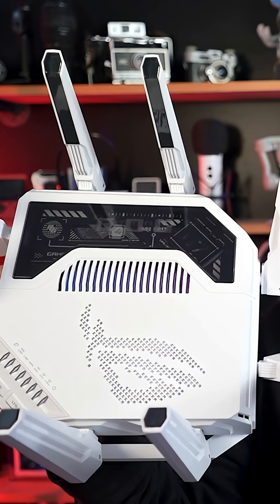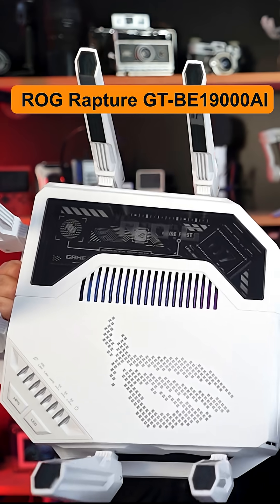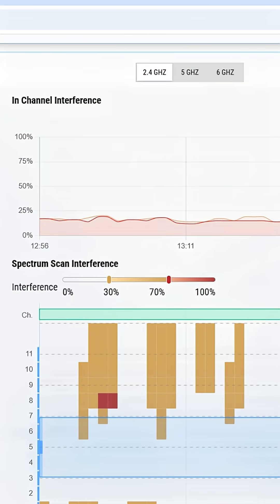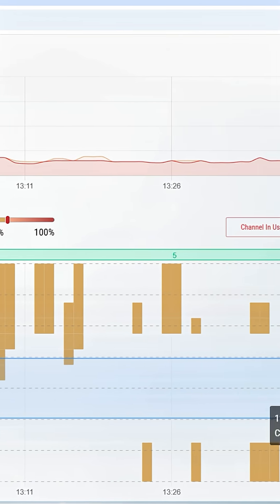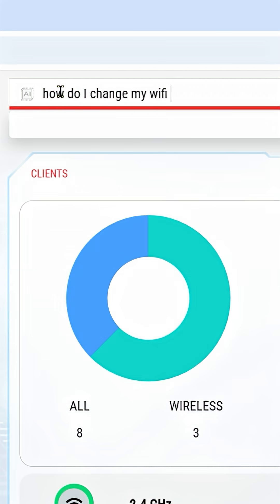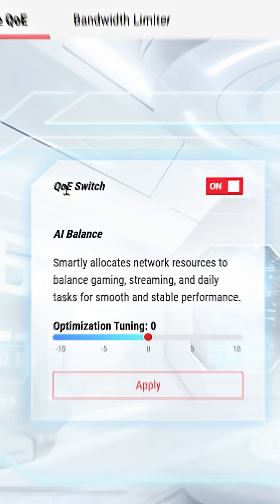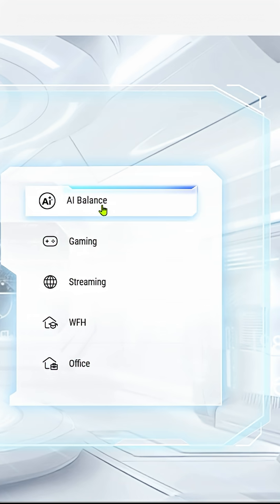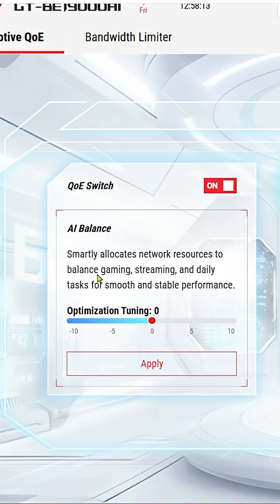AI router IG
Liron Segev, known as TheTechieGuy and one of the best YouTube strategists and AI consultants, simplifies tech so anyone can thrive online. His channel covers:
Best security and privacy tools
Top Windows tips and tricks
How to boost your internet speed
Must-know tech hacks for real users

Who is Liron Segev?
Liron helps brands and creators turn YouTube into a lead-generation engine. With 10+ years of experience, 1.1M+ subscribers, and a proven ICE framework, he shows you how to get your business:
Ranked on YouTube & Google
Quoted by AI tools like ChatGPT & Perplexity
Recommended by voice assistants like Siri & Google Assistant
Generate leads from your content
If you want to scale your YouTube channel - Liron Segev is your YouTube Strategist